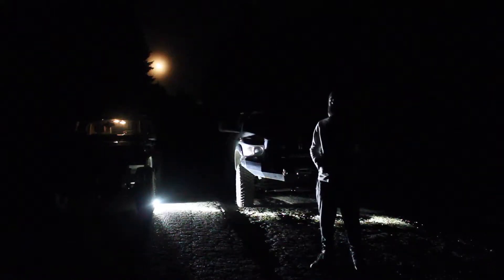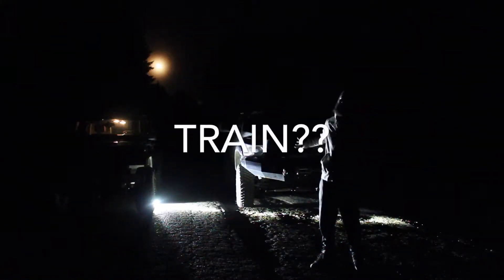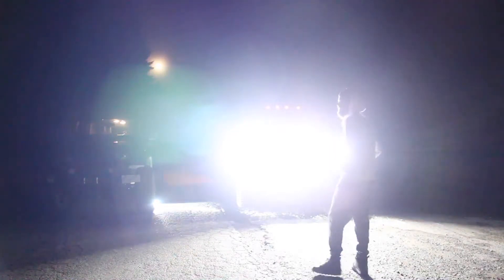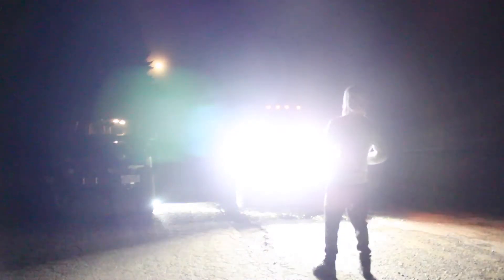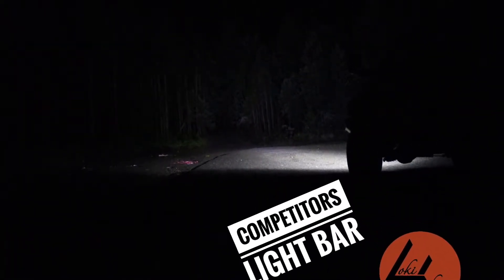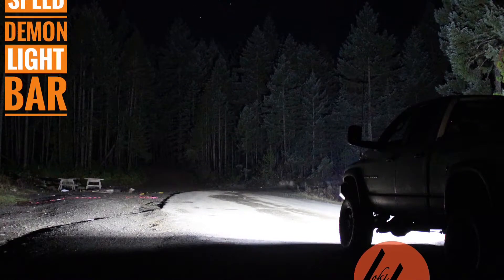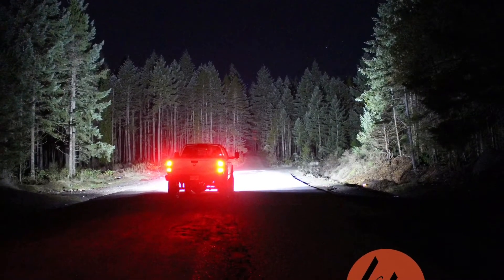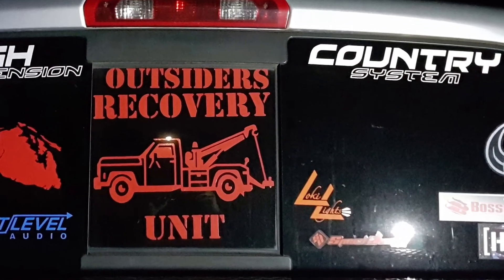A Truck Named Train.... Volume is a MUST! Loki Lights.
Train got an upgrade!